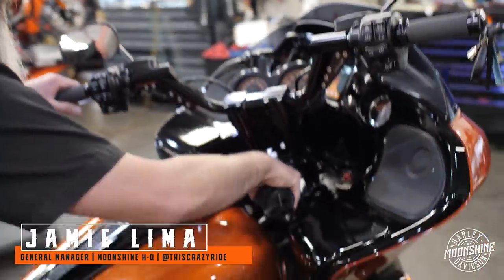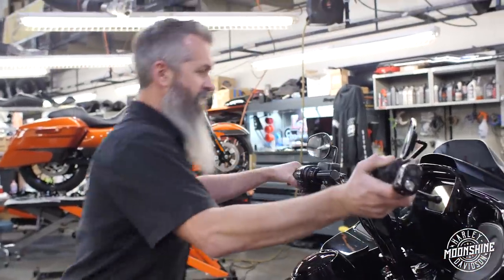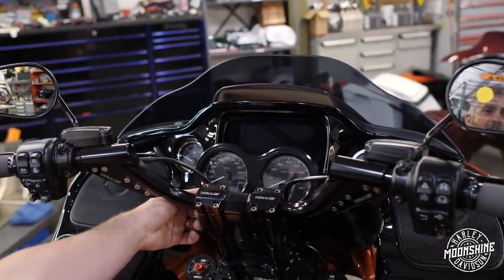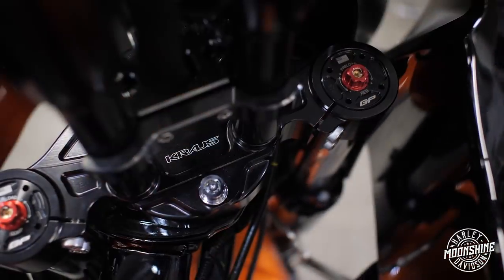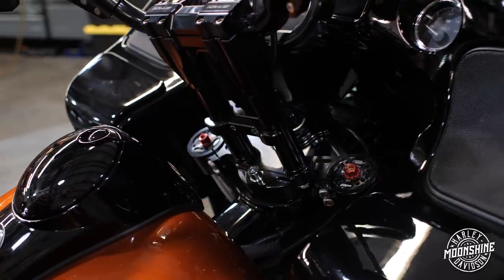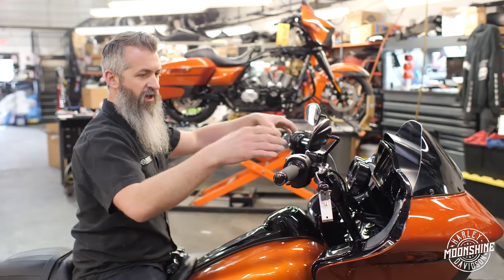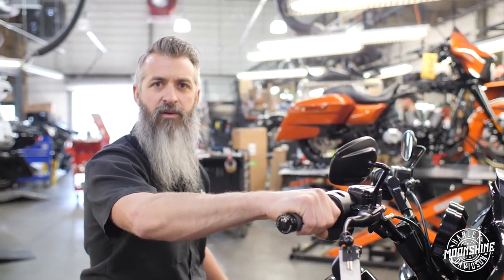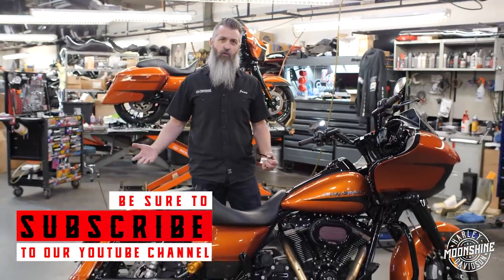Let's Build It! | Performance Bagger Starter Kit M8 Bike Build No. 1 | Shop Talk Episode 48